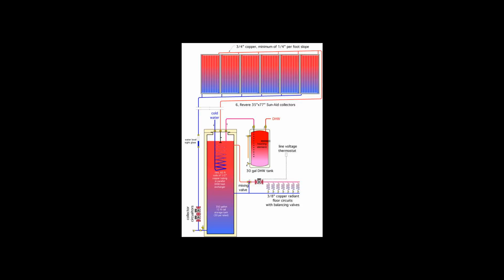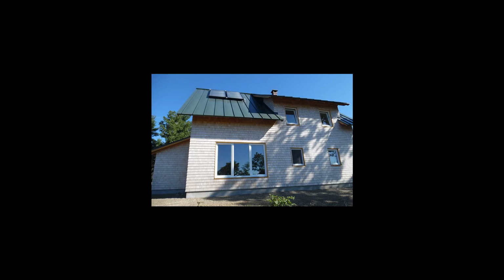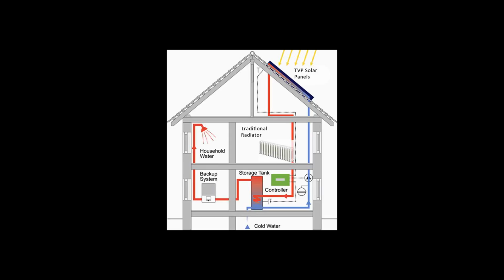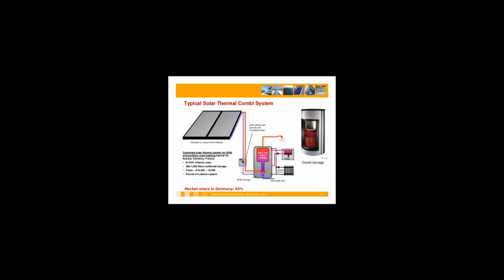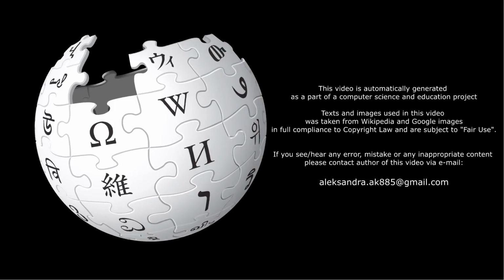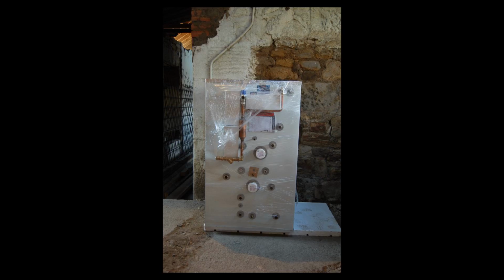[Wikipedia] Solar combisystem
A solar combisystem provides both solar space heating and cooling as well as hot water from a common array of solar thermal collectors, usually backed up by an auxiliary non-solar heat source.
Solar combisystems may range in size from those installed in individual properties to those serving several in a block heating scheme. Those serving larger groups of properties district heating tend to be called central solar heating schemes.
A large number of different types of solar combisystems are produced - over 20 were identified in the first international survey, conducted as part of IEA SHC Task 14  in 1997. The systems on the market in a particular country may be more restricted, however, as different systems have tended to evolve in different countries. Prior to the 1990s such systems tended to be custom-built for each property. Since then commercialised packages have developed and are now generally used.
Depending on the size of the combisystem installed, the annual space heating contribution can range from 10% to 60% or more in ultra-low energy Passivhaus type buildings; even up to 100% where a large interseasonal thermal store or concentrating solar thermal heat is used. The remaining heat requirement is supplied by one or more auxiliary sources in order to maintain the heat supply once the solar heated water is exhausted. Such auxiliary heat sources may also use other renewable energy sources (when a geothermal heat pump is used, the combisystem is called geosolar) and, sometimes, rechargeable batteries.
During 2001, around 50% of all the domestic solar collectors installed in Austria, Switzerland, Denmark, and Norway were to supply combisystems, while in Sweden it was greater. In Germany, where the total collector area installed (900,000 m2) was much larger than in the other countries, 25% was for combisystem installations. Combisystems have also been installed in Canada since the mid-1980s.
Some combisystems can incorporate solar thermal cooling in summer.